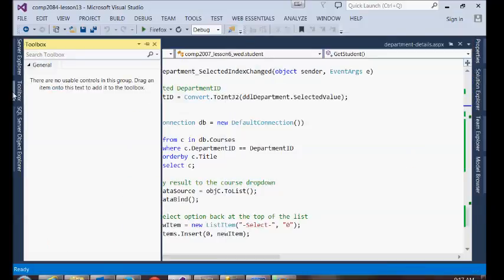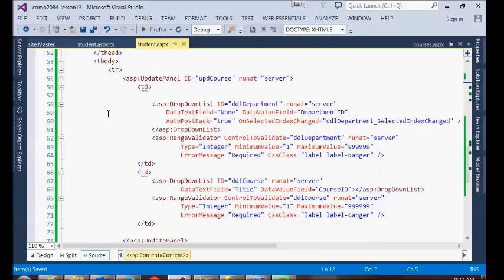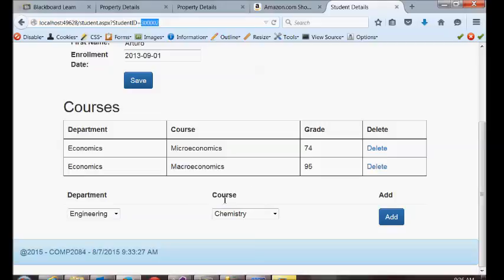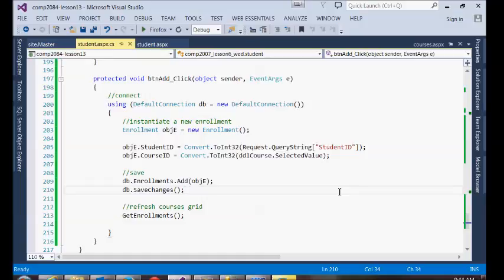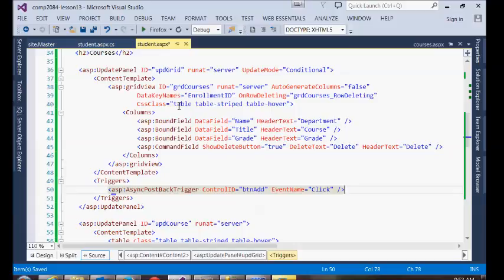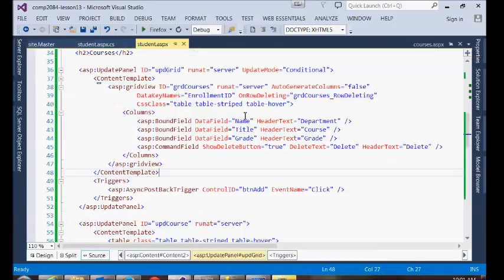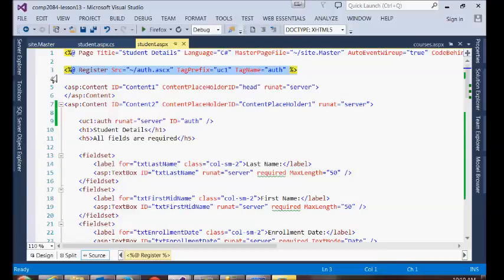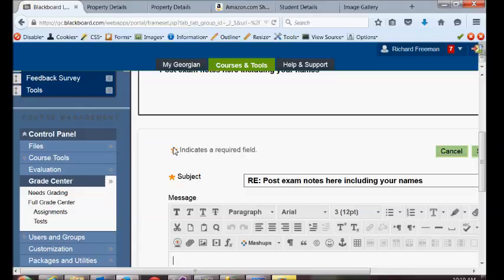COMP2084 Lesson 13 Part 2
ASP.NET AJAX